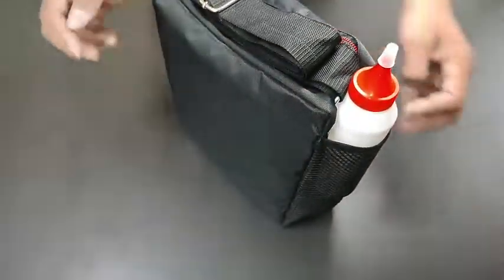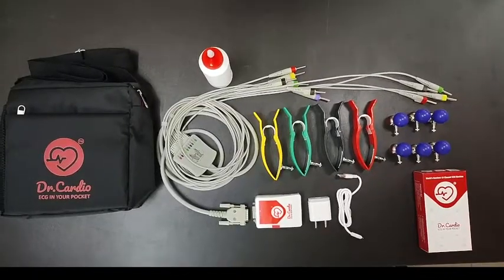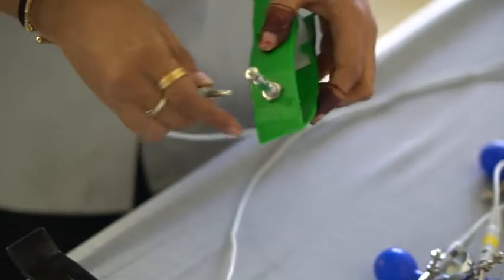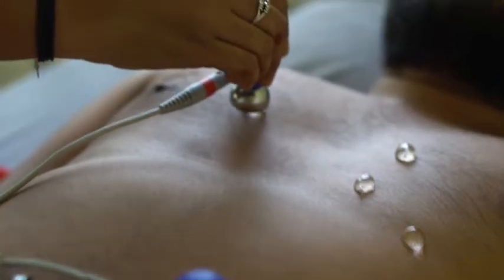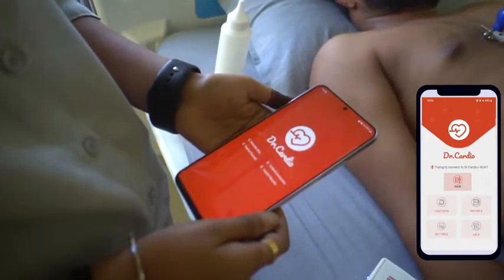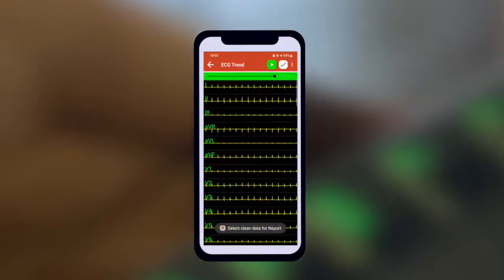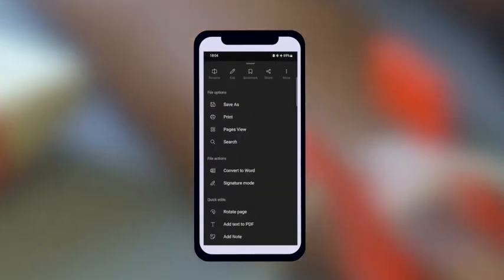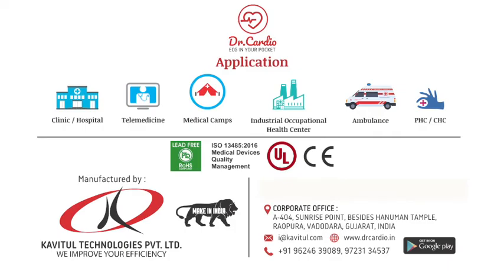DrCardio 12 Channel ECG Machine - Virtual Demonstration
Kavitul Technologies’ brings you the world’s smallest 12-Channel portable ECG machine. This portable 12-channel ECG machine is a lightweight, mobile-controlled device that can operate all 12 channels at the same time. The handy device can be connected to any Android device, such as a mobile phone or tablet, through Bluetooth. The report is released in the form of a PDF.

The pocket-sized, compact 12-channel portable ECG machine comes with its working kit in a sleek bag. The kit contains a chest electrode, a clamp electrode, an ECG cable, jelly, and a Credit card-sized ECG device.

It is a unique product since it is reasonably priced, easy to handle, has a long battery life, and requires zero maintenance. The ECG has a switch, cable connector, battery point, Bluetooth LED, and a reset key. Due to its easy functionality, even a layman can operate the device without hassle.

Start the machine by pressing the switch-on key. The moment the Bluetooth signal is turned on, the device will get connected to the Android system of your choice, be it a mobile phone or a tablet. Look for the Dr. Cardio application, open it, and follow the directions to fill in your healthcare details. From your phone, open the Bluetooth settings and turn them on. Once the device is visible on Bluetooth, do the pairing process to connect it to the app. The device will now send a passkey. Press OK, open the Dr. Cardio app, and press Acquire ECG. Bluetooth will display the Dr. Cardio device. Tap the device number and press the play button. The device will acquire the ECG data. Tap the three dots on the top right section of your screen and generate the report in PDF format. Now, write the patient’s name and send the PDF to email or WhatsApp.

Sales:
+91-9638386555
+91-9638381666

Support:
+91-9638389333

Channel Partner:
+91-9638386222